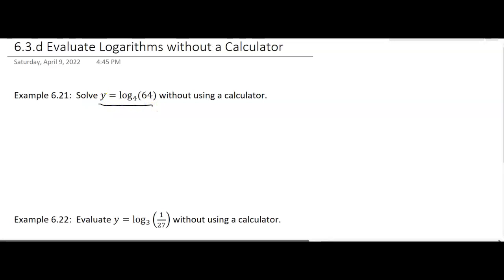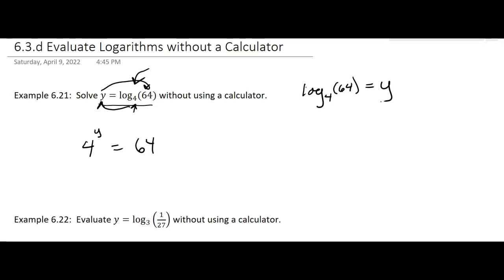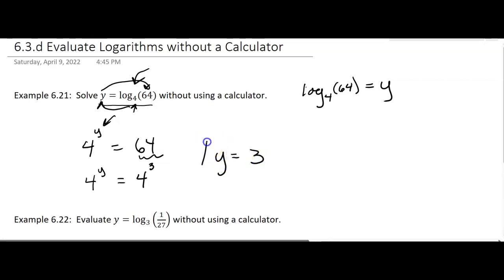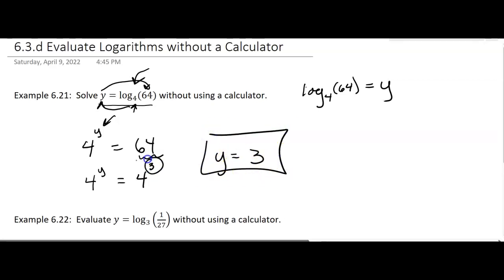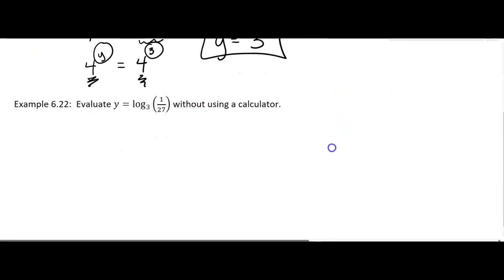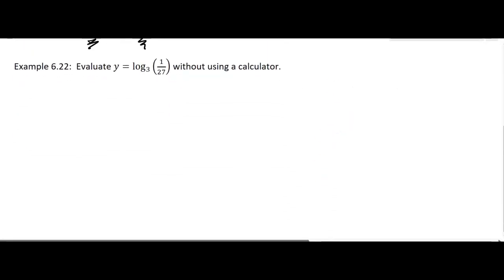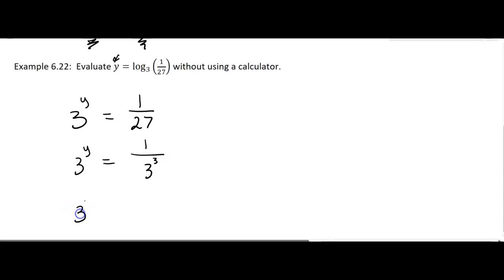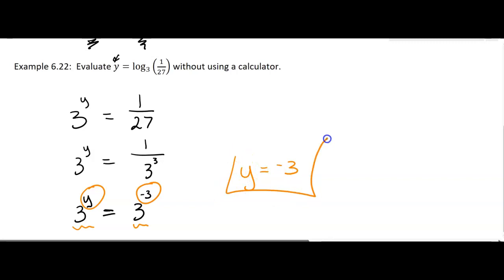6.3.d Evaluate Logarithms without a Calculator